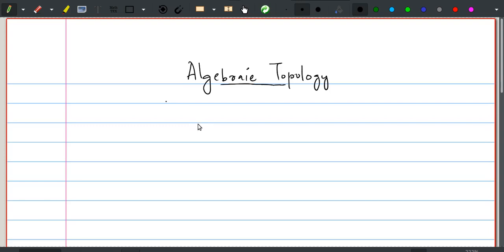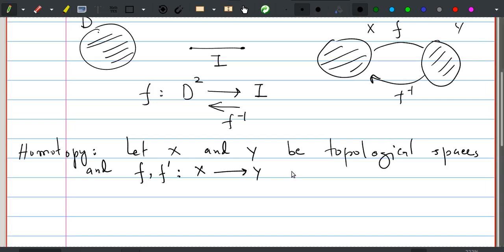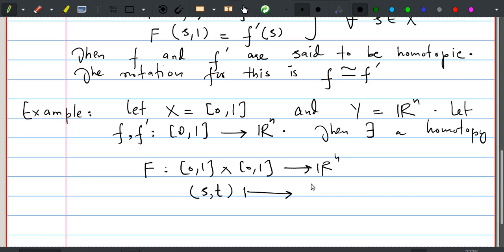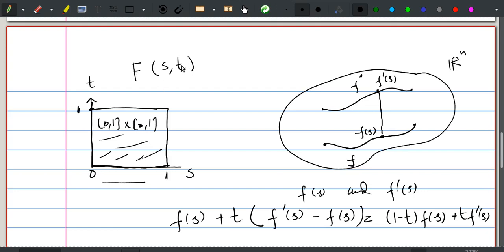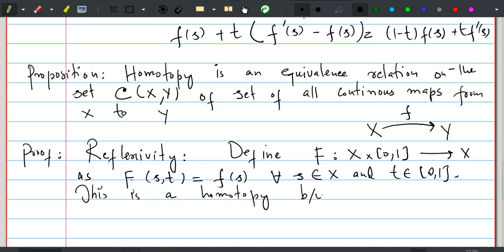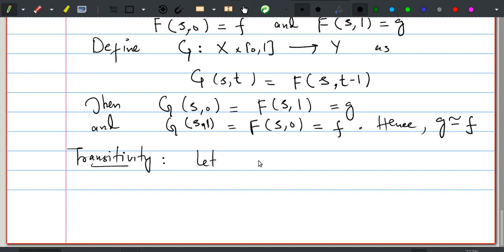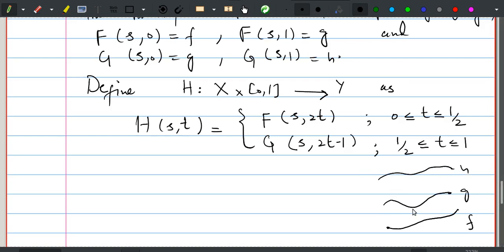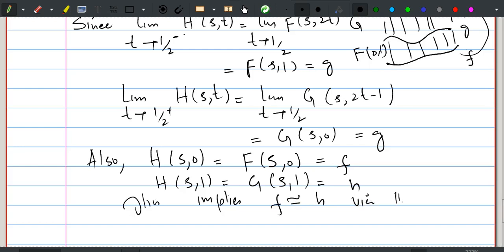Lec 1 Introduction